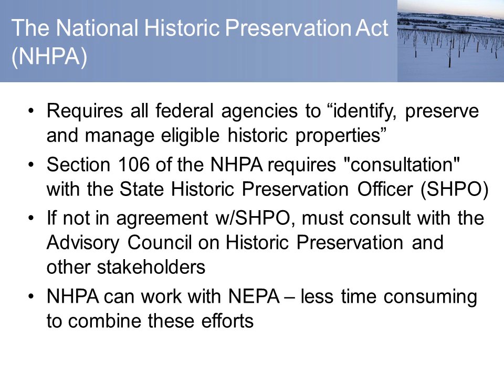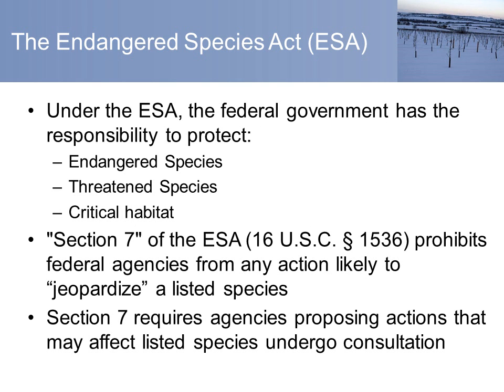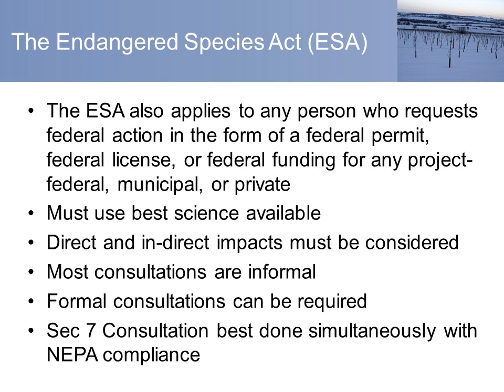NHPA ESA and NEPA